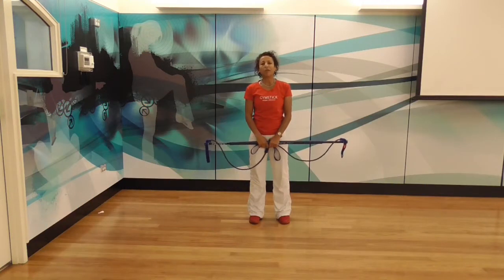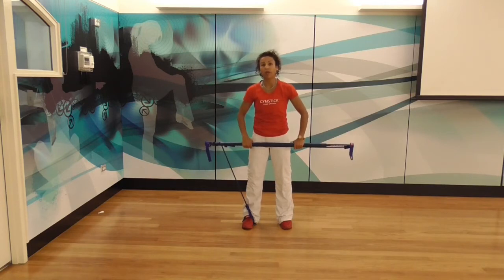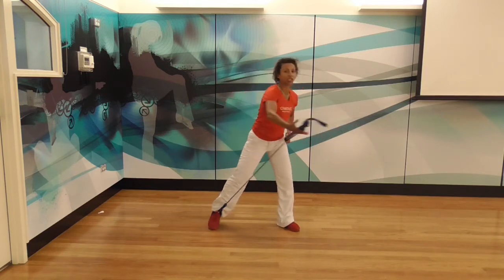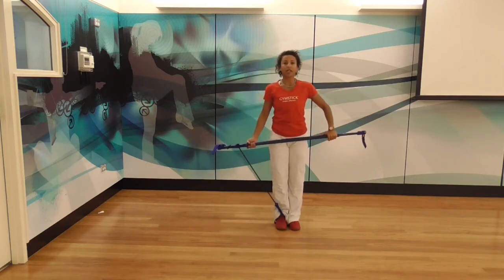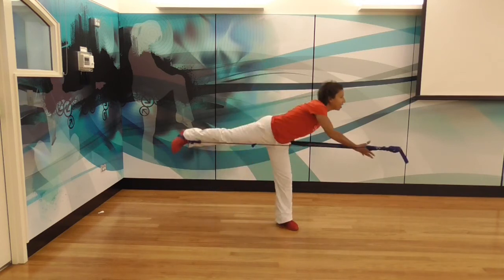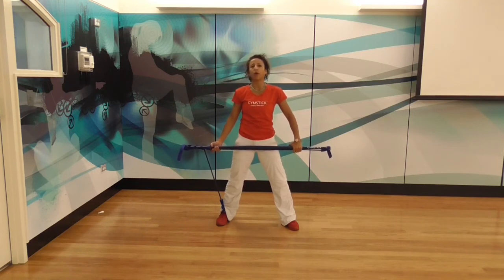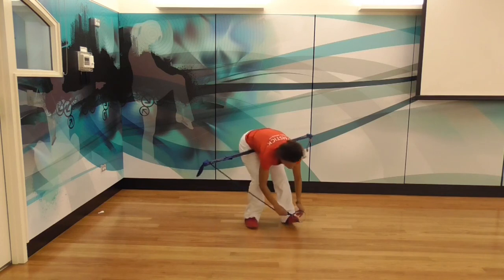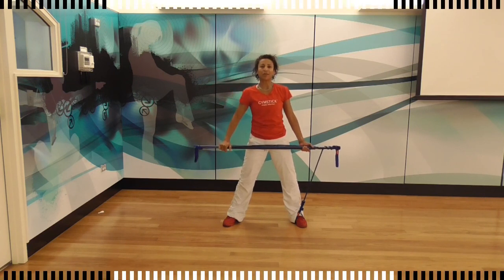Marietta Mehanni - Gymstick Exercise tip one band only press and balance with control